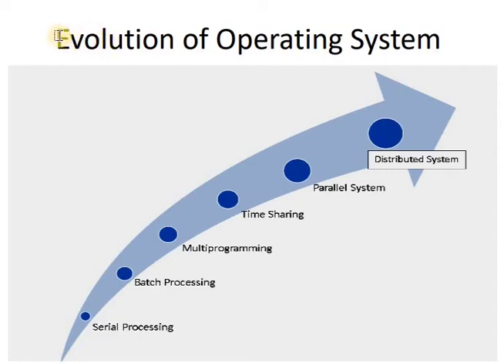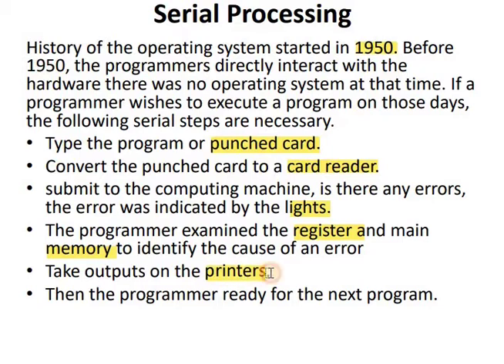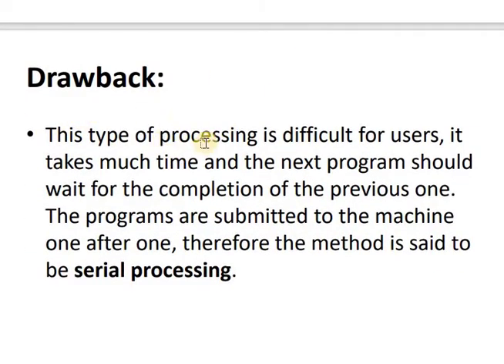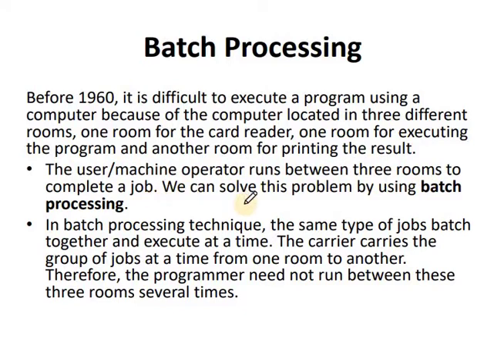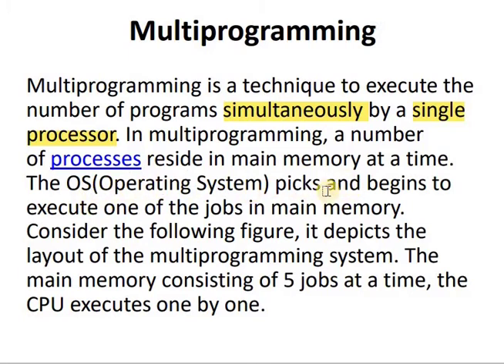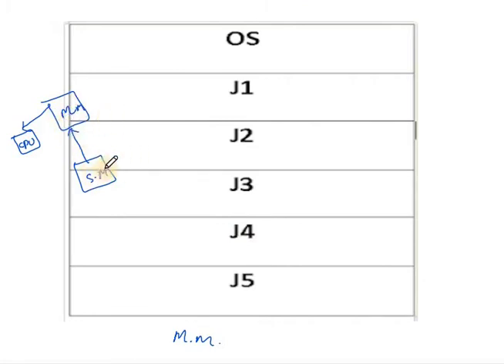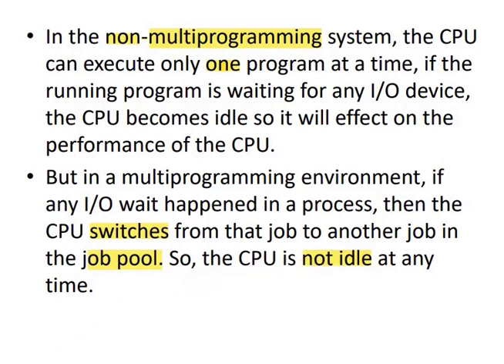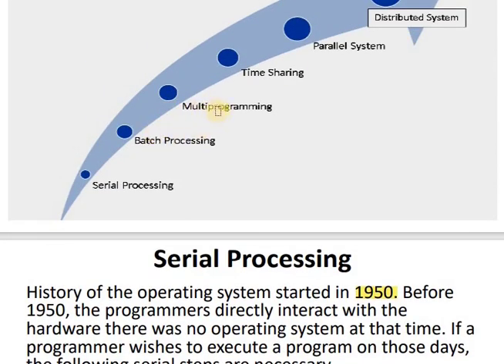Evolution of Operating System Part 1(Malayalam)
Evolution of Operating System Part 1(Malayalam) is a  topic in Operating Systems.
Covers the topics Serial processing, Batch processing & Multi programming/ Multi tasking.